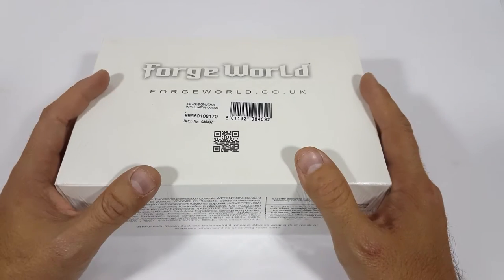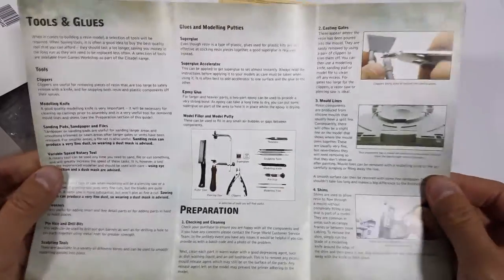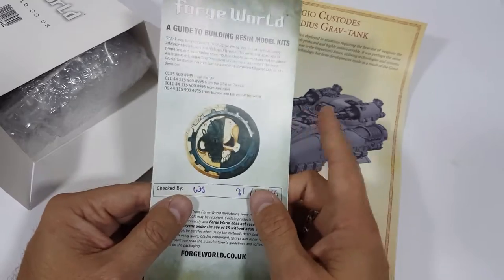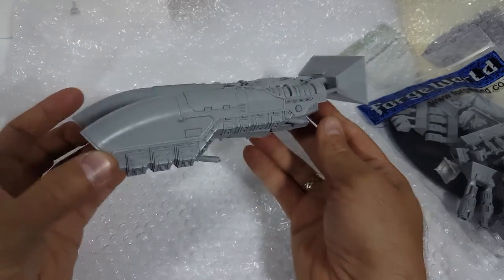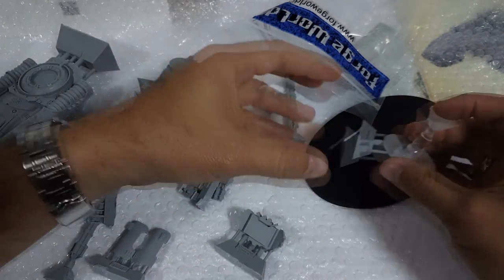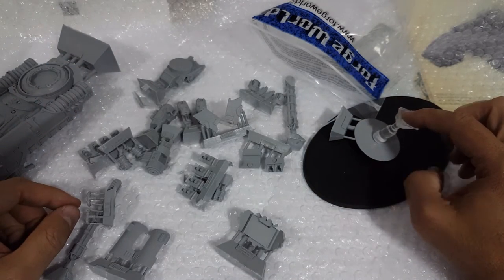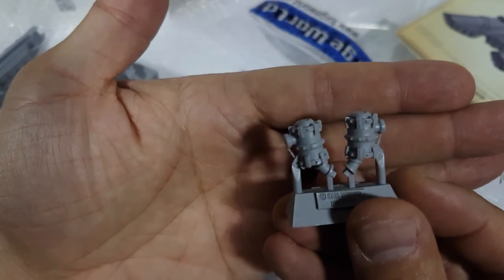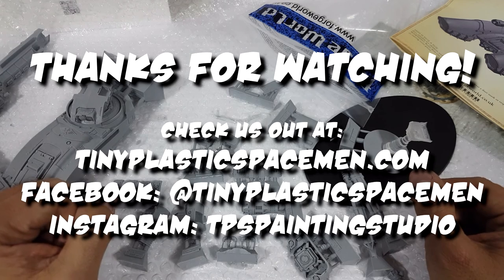Unboxing & Review: Forge World Legio Custodes Caladius Grav Tank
Here's an unboxing of the brand new Legio Custodes Caladius Grav Tank from Forge World! This kit is BRAND NEW, JUST RELEASED and was one of the FIRST EVER of these kits purchased, at the 2016 40K Open Day at Warhammer World in Nottingham, England!

for cool wargamer gear!